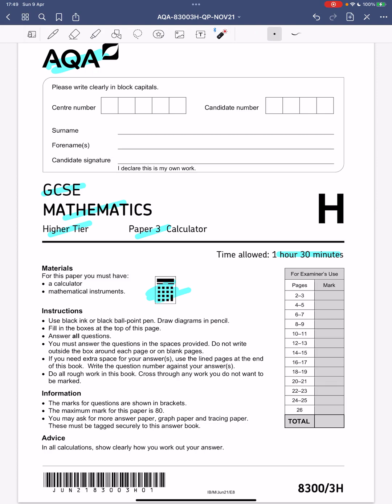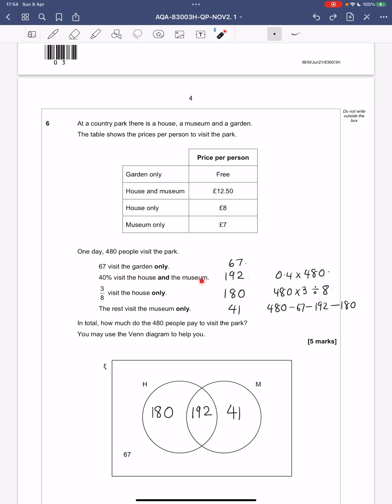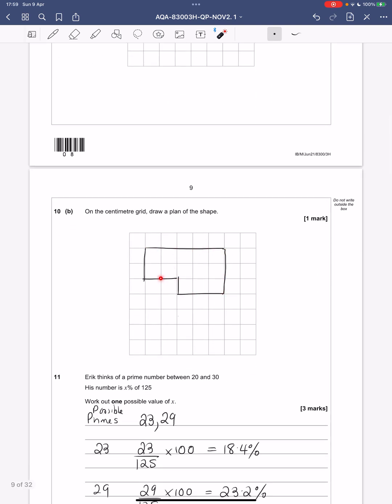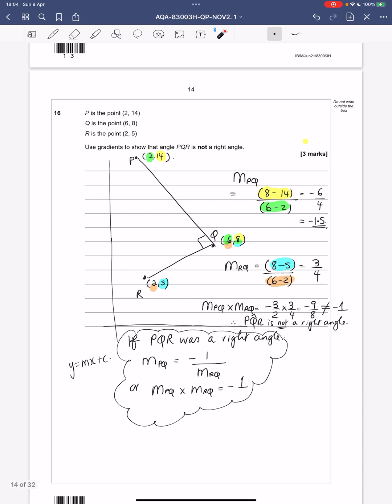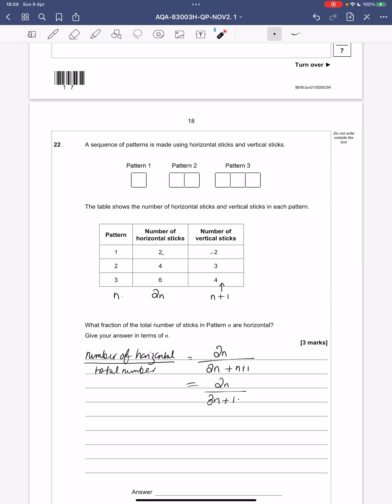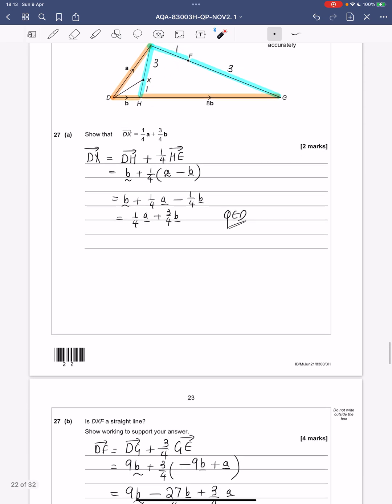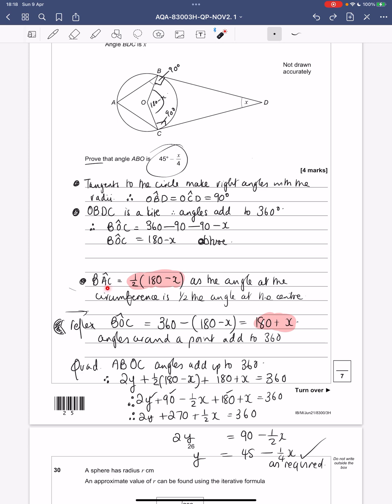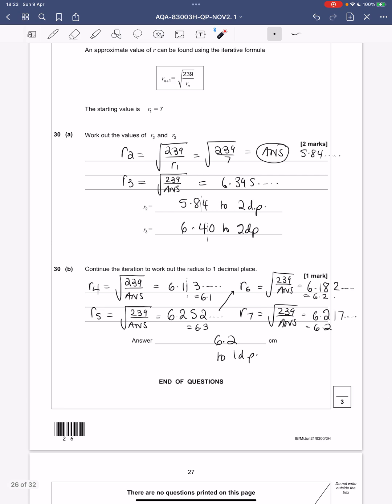AQA GCSE Higher Mathematics Paper 3 November 2021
This video is for November 2021, even though the front cover of the exam paper says June 2021.  (This has confused me!)